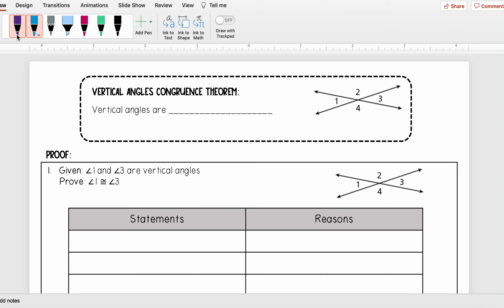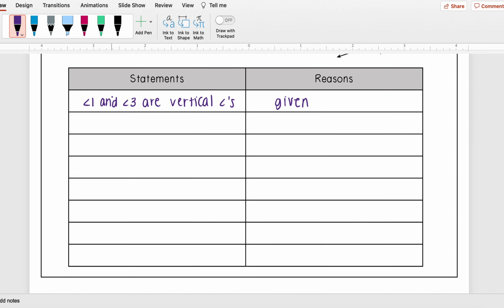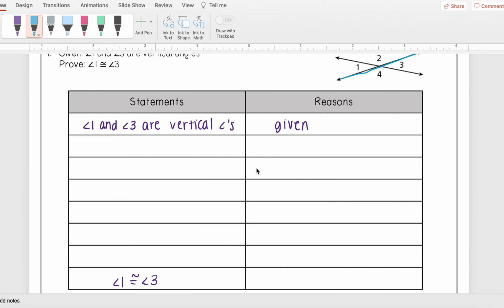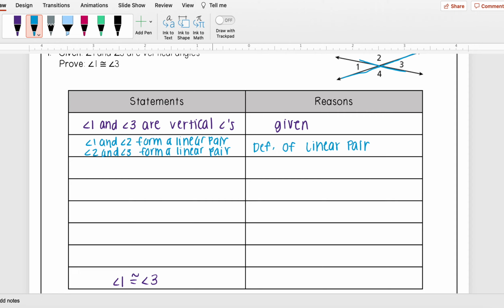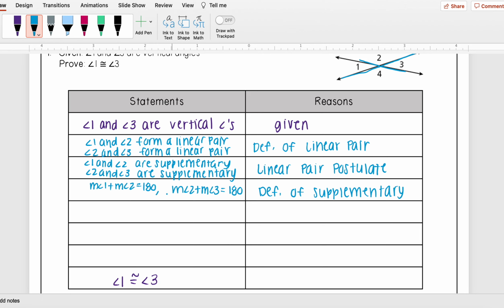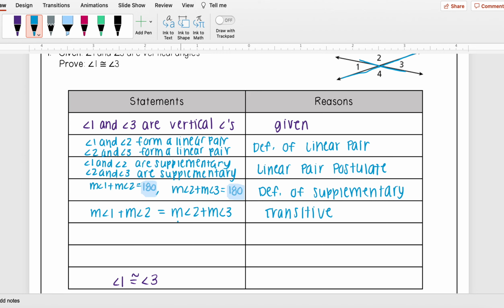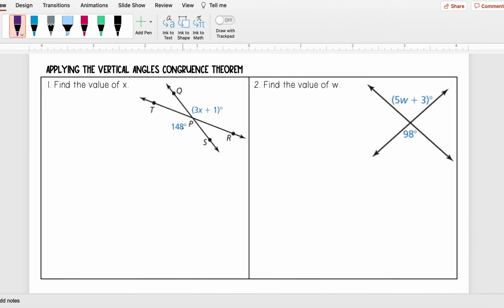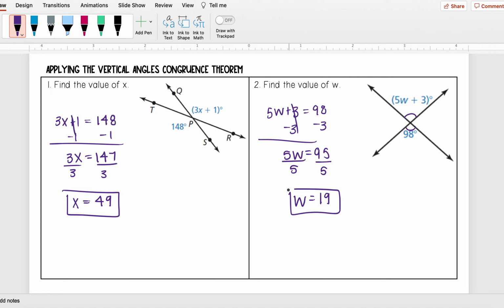Vertical Angles Congruence Theorem